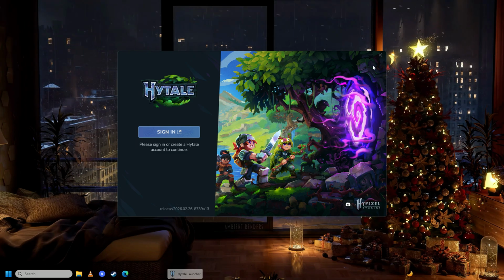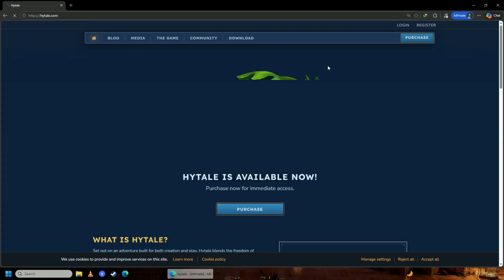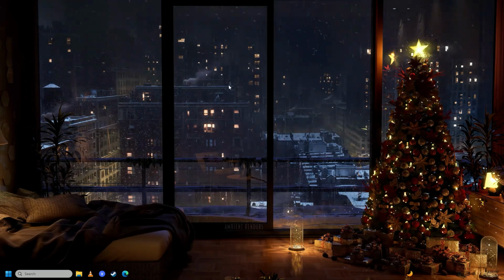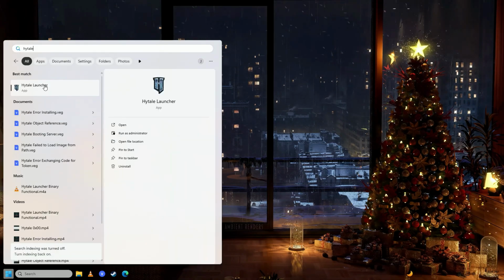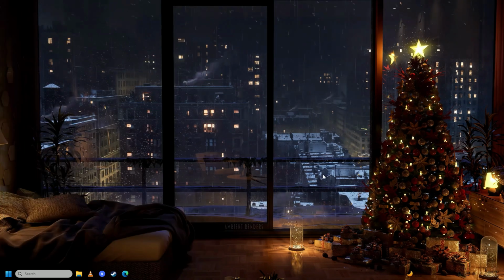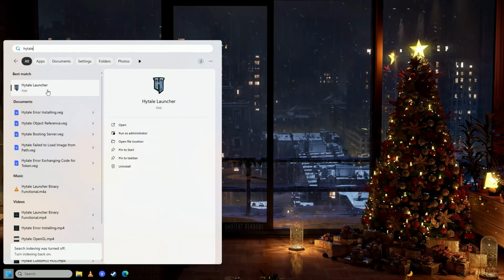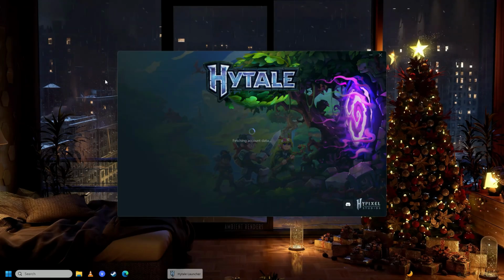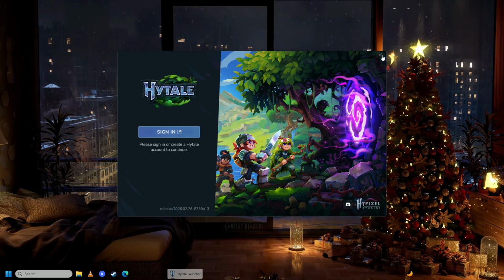How to Fix Hytale Error Applying Update to Launcher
The Hytale error applying update to launcher occurs when the launcher client fails to patch itself to the latest version. This is typically caused by permission issues, corrupted update cache, or antivirus blocking the update process. This FIX guide provides the complete step-by-step sequence to resolve this error.

*FIXing Hytale error applying update to launcher.*
*Running the launcher as administrator for permissions.*
*Clearing corrupted launcher update cache files.*
*Disabling antivirus temporarily during update.*
*Performing a clean reinstall of Hytale launcher.*

**Step 1: Run Launcher as Administrator**
Right-click the Hytale launcher shortcut and select Run as administrator. This grants the necessary permissions to modify launcher files during the update process.

**Step 2: Clear Launcher Cache**
Close the launcher completely via Task Manager. Press Windows Key + R, type `%LOCALAPPDATA%`, press Enter. Find and delete any Hytale or launcher cache folders. Also check `%APPDATA%` for related folders. Restart the launcher.

Security software often locks launcher files during updates. Temporarily disable your antivirus and Windows Defender real-time protection. Attempt the update again. Add the launcher folder to your antivirus exception list afterward.

**Step 4: Check Disk Space**
Ensure your drive has enough free space for the launcher update. Temporary files during the update require additional space.

**Step 5: Clean Reinstall Launcher**
Uninstall the Hytale launcher via Windows Settings. Download the latest installer from the official Hytale website. Right-click the installer and select Run as administrator. Complete the fresh installation.

**Step 6: Disable VPN/Proxy**
If using a VPN or proxy, disable it temporarily. These can interfere with downloading update files.